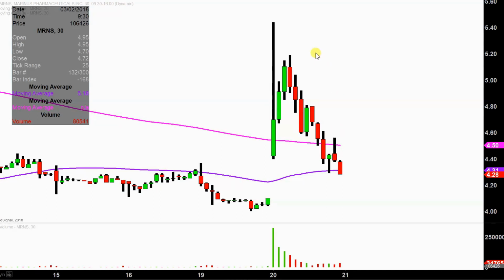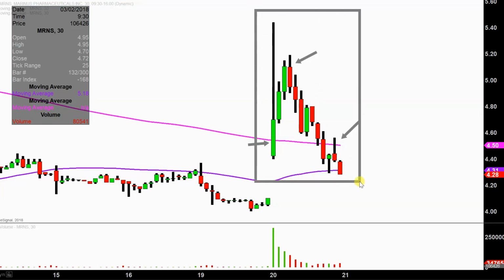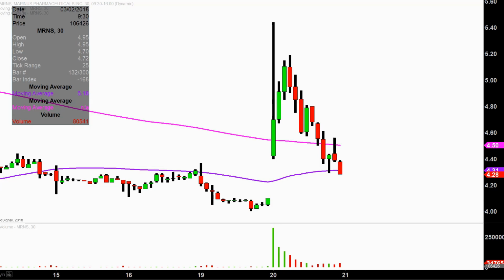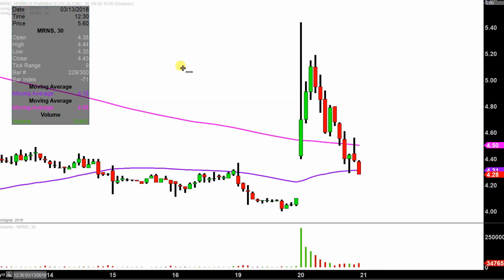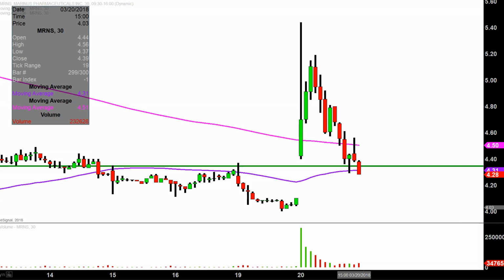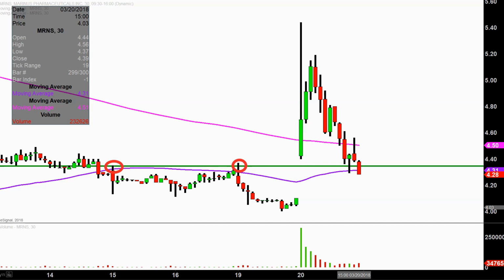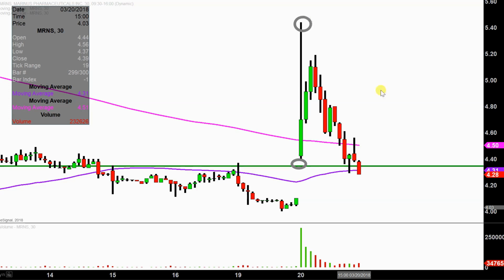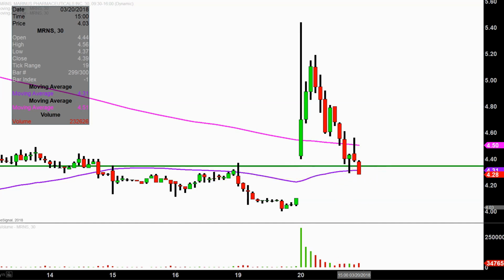Marinus Pharmaceuticals, Inc. - MRNS Stock Chart Technical Analysis for 03-20-18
Learn how to read stock charts and identify technical patterns as ClayTrader does a quick stock chart review on Marinus Pharmaceuticals, Inc. (MRNS).